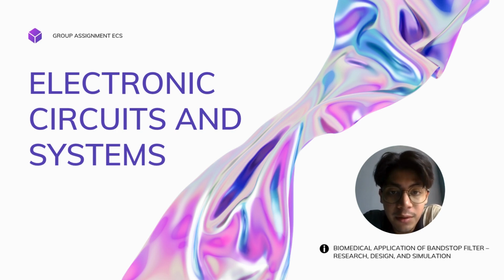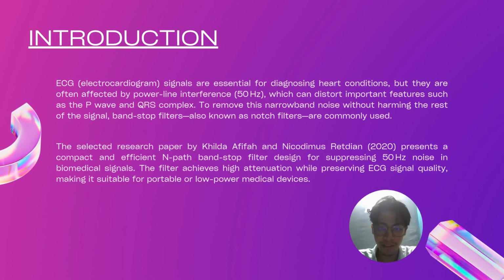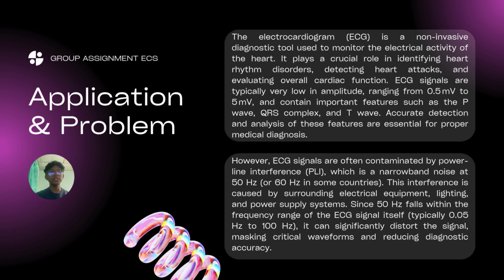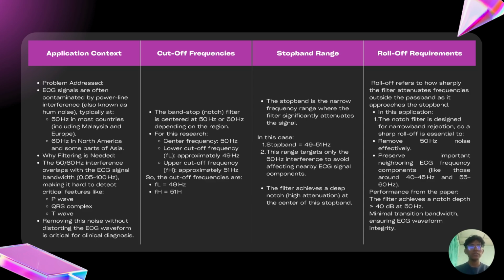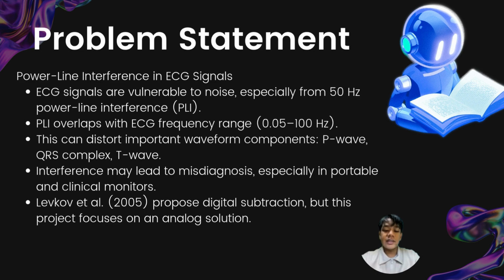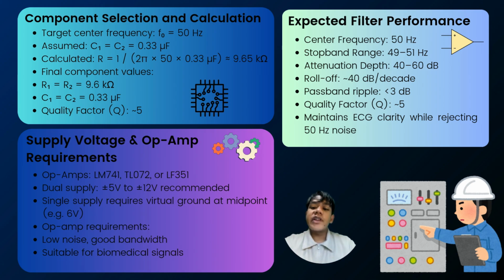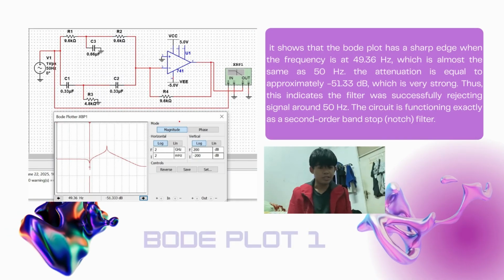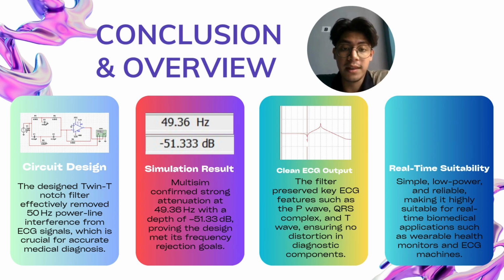GROUP ASSIGNMENT ECS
Wow, we make bandstop filter?!!?!?